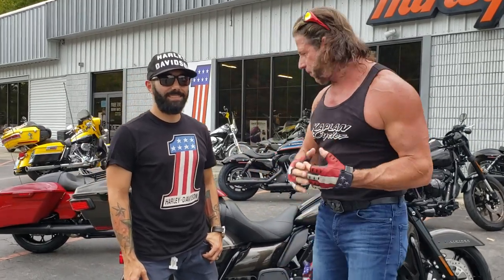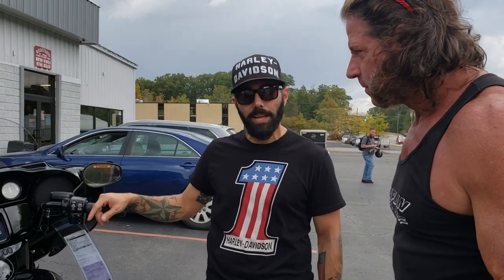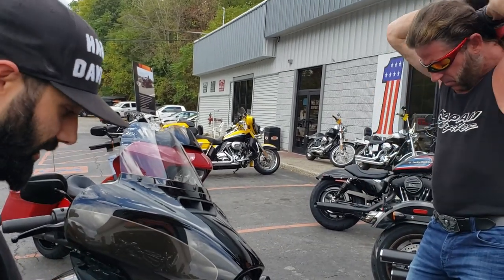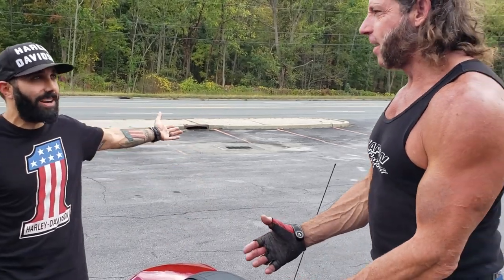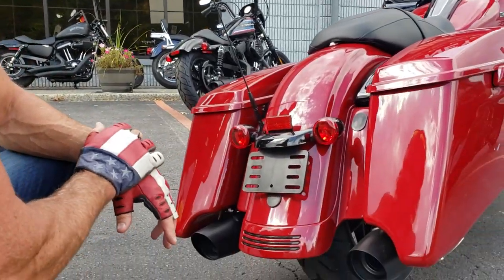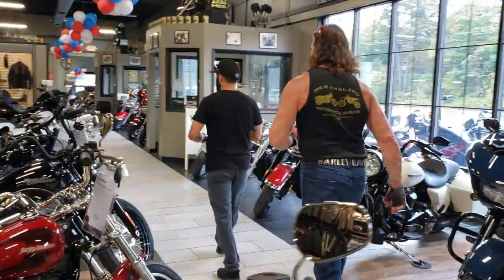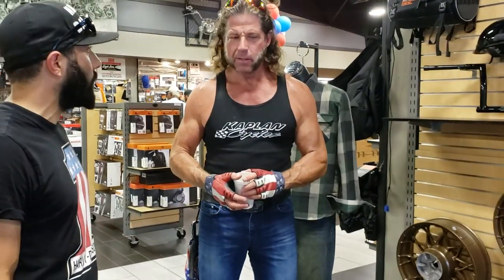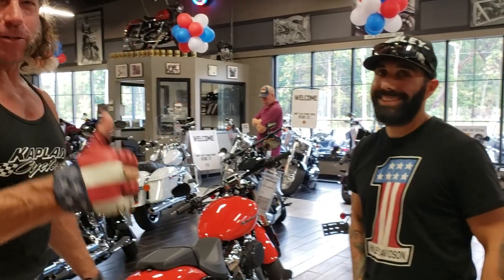2020 HARLEY DAVIDSON FLH TOURING MODEL LINE UP REVIEW